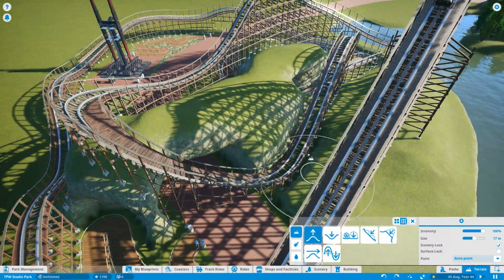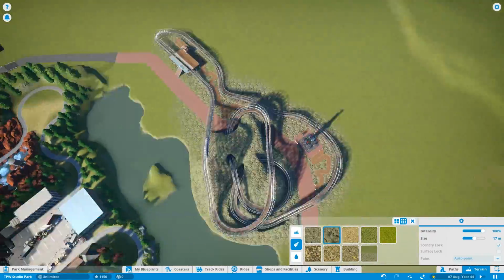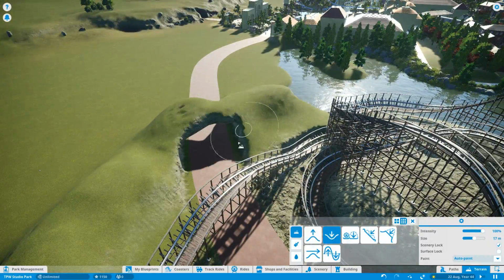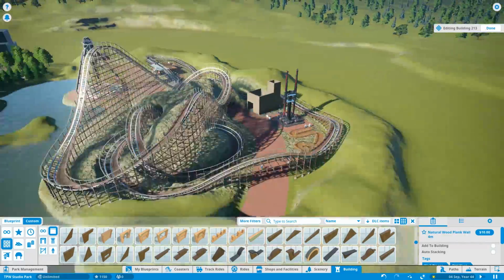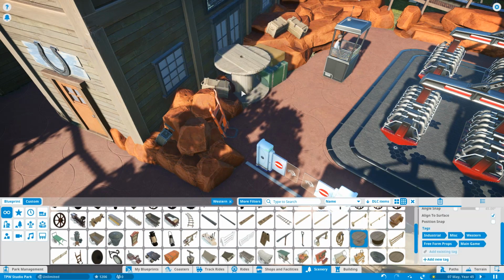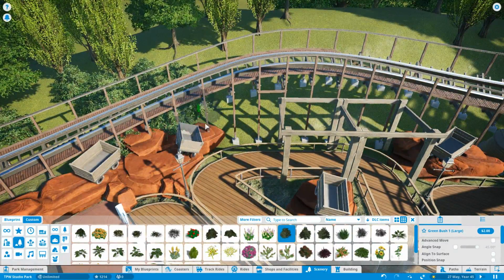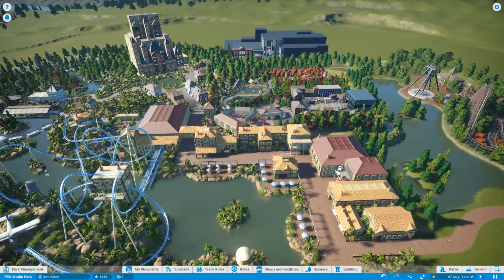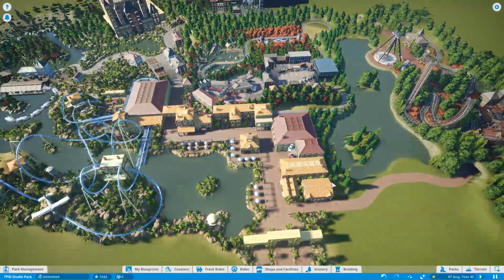Let's Play Planet Coaster - Studios Park - Episode 15 - Wooden Roller Coaster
In this series I build a studios inspired park using the studios pack DLC released by Planet Coaster. Throughout the series I'll be building a wide variety of different rides and attractions all with a movie based feel. Along with building some fantastic roller coasters and water rides, I'll have a huge focus on dark rides using some of the fantastic new ride types available in the game.

In this episode I start work on a brand new area for the park that consists of a wooden roller coaster and 2 supporting flat rides themed to a wild west movie set. Along with that I share plans for the future of Ocean Bay Studios and the rides I plan to install next!